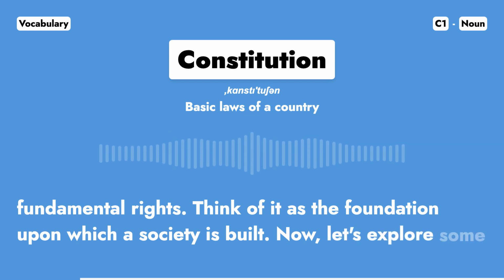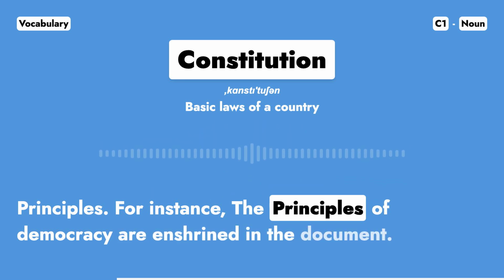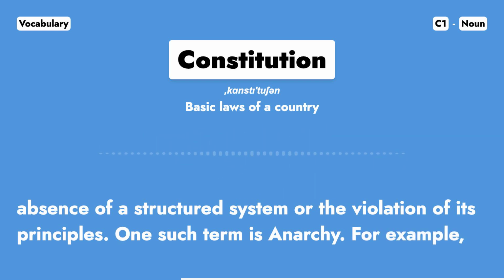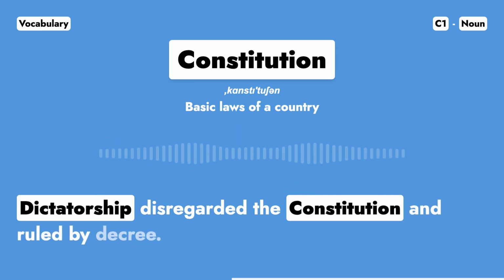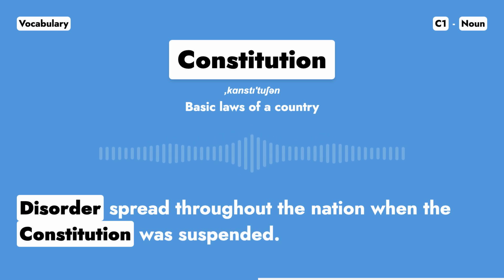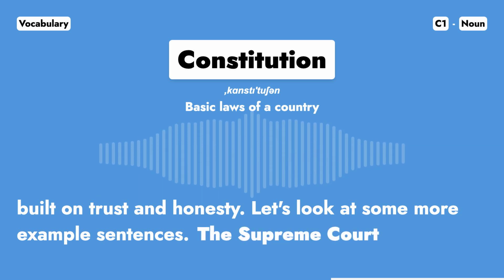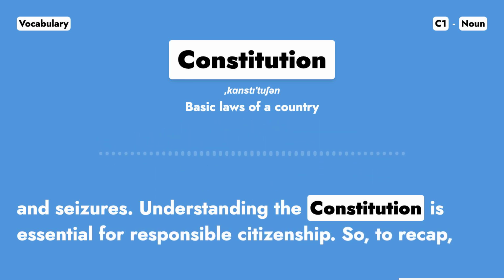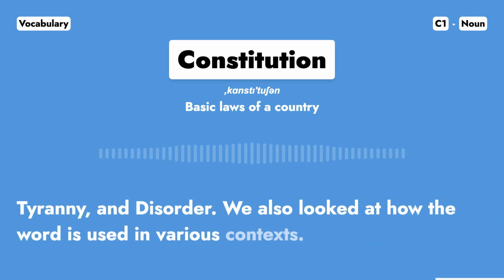#152 – "Constitution" | Learn C1 English Noun – Outlining fundamental principles.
*Learn Constitution – Must-Know Vocabulary for C1 Level! | Noun Explained*

*Want to improve your English vocabulary and speak more confidently?* In this quick lesson, we’ll teach you *everything you need to know about the word "Constitution"* —perfect for C1-level learners! Whether you’re just starting your English journey or refreshing the basics, this video will help you *boost your daily English communication skills*.

What You’ll Learn in This Video:
✅ *Pronunciation* – Learn how to say "Constitution" easily and correctly.
✅ *Meaning* – Understand its definition: *"Basic laws of a country"*
✅ *Part of Speech* – See how "Constitution" works as a [Part of Speech] in simple sentences.
✅ *Real-Life Examples* – Discover how to use "Constitution" in sentences you can actually use every day.

The word *"Constitution"* is a super useful way to talk about *fundamental principles and governance* in English. It’s one of the basic words C1 learners must know to make their speech more natural and clear. By mastering it, you’ll feel more confident in conversations, writing, and even exams.

Word Breakdown:
• *Vocabulary Level* : C1
• *Part of Speech* : Noun
• *Word* : Constitution
• *Definition* : "Basic laws of a country"
• *Synonyms* : Charter, Code, Legislation, Bylaws, Fundamental Law
• *Antonyms* : Anarchy, Lawlessness, Disorganization, Chaos
• *Example Sentences* :
  1. The country's constitution guarantees freedom of speech to all citizens.
  2. The proposed amendment to the constitution sparked a national debate.
  3. The Supreme Court interprets the constitution to ensure its relevance to modern issues.

Tips for Beginners:
👉 Start using "Constitution" in your daily conversations. For example: *"It's important to understand your rights as outlined in the constitution."*
👉 Compare it with similar words like "Charter" to understand subtle differences.